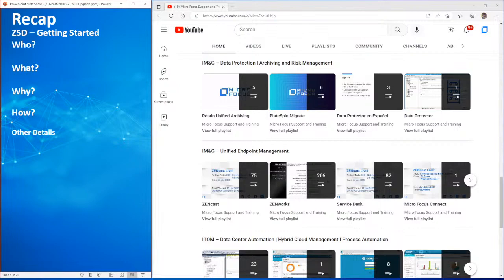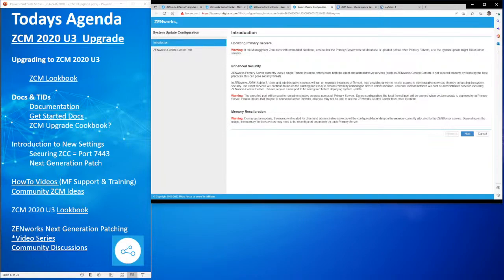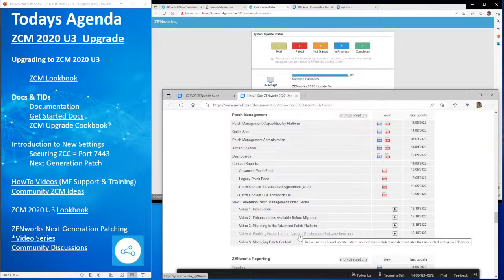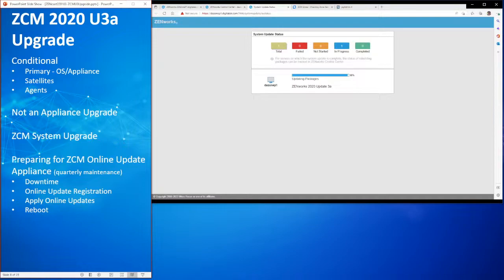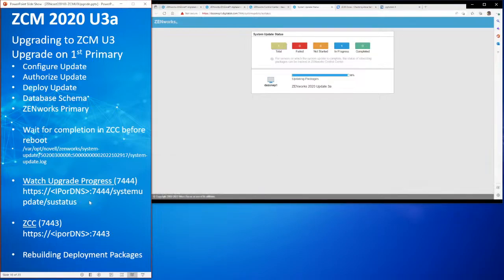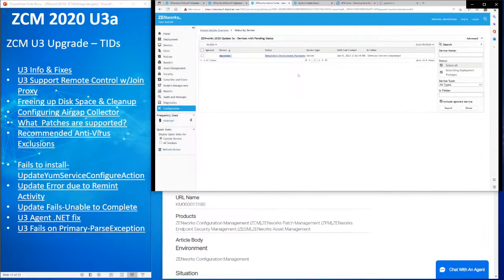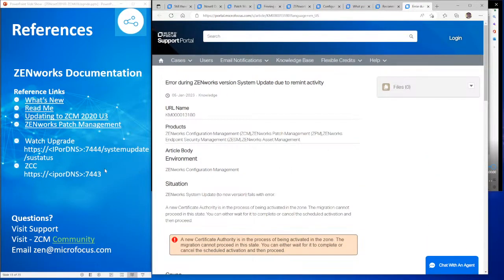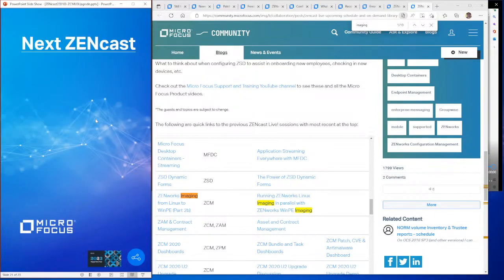ZENcast Live! ZCM 2020 Update 3 Upgrade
Let's dive into doing the ZCM 2020 U2 to U3 Upgrade, and we'll review a few TIDs and links to help along the way.